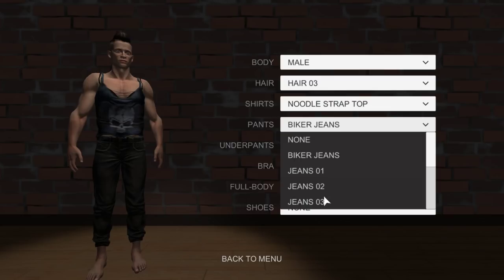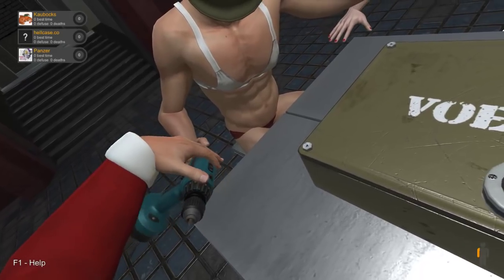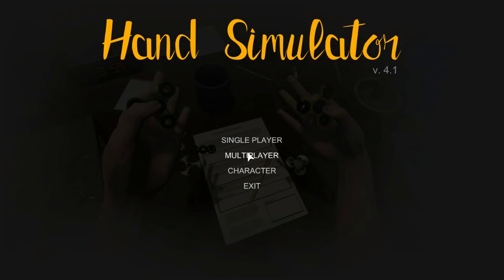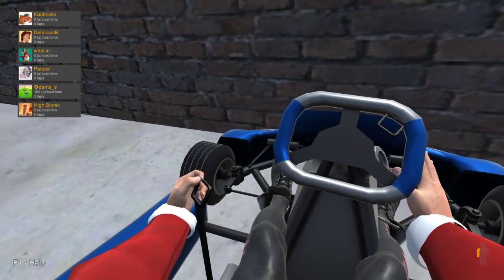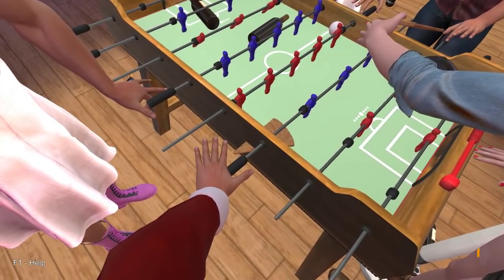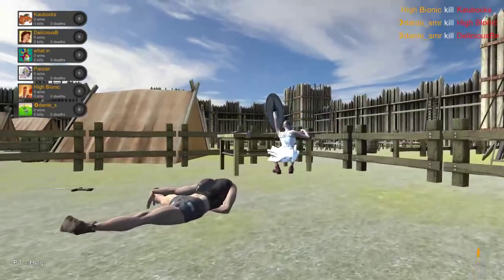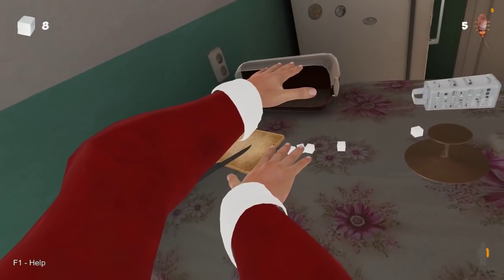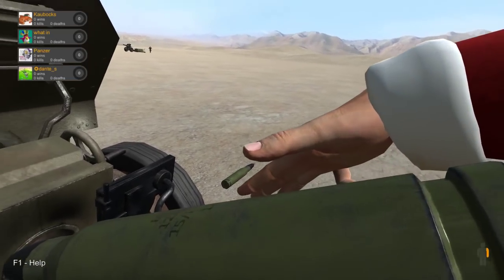Hand Simulator - Flipping off Dante with a Fist Full of Crinkle-Cut French Fries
With Borderlands finished Panzer and I have been struggling to come up with something to stream that isn't just Stardew; and in our efforts to provide quality entertainment we downloaded this $2 game from 2017. Enjoy!

Turn on CC if you'd like to see Twitch chat!